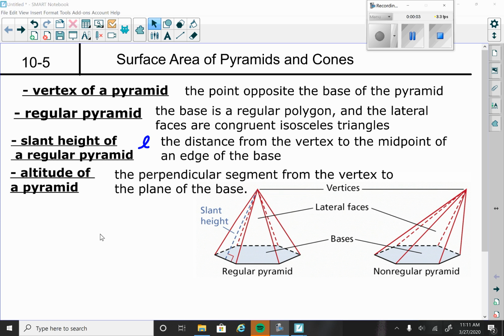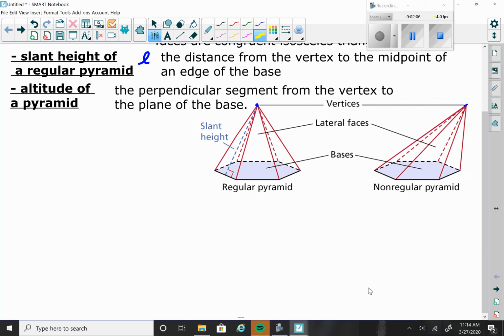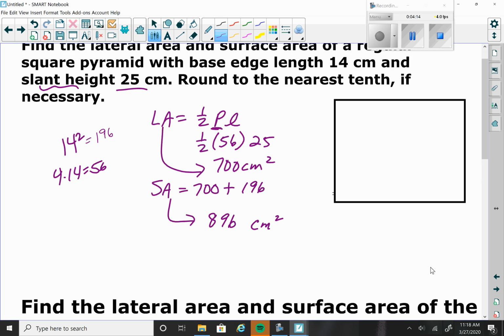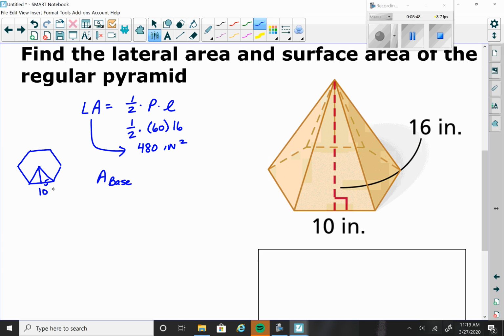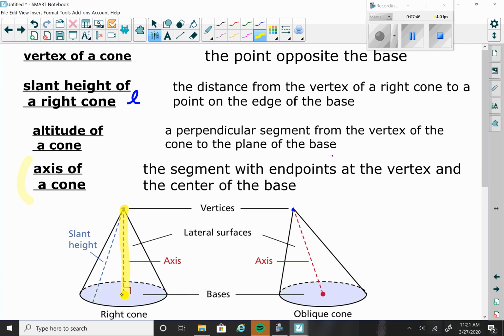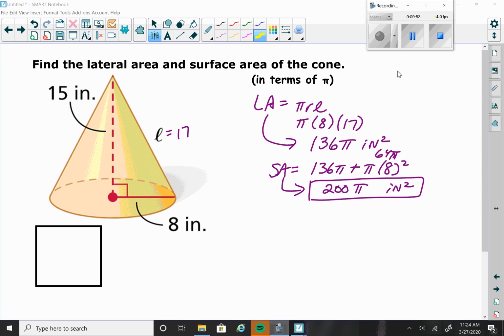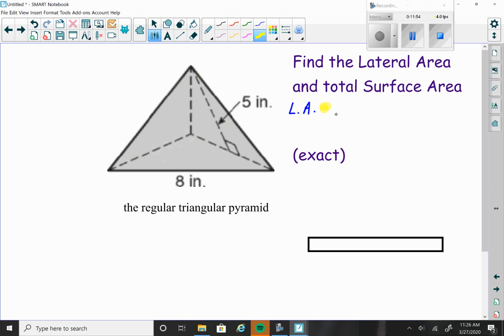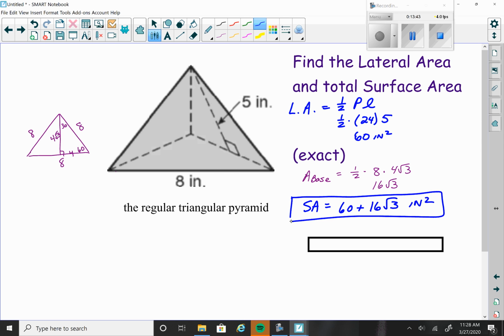10 5 Surface Area of Pyramids and Cones